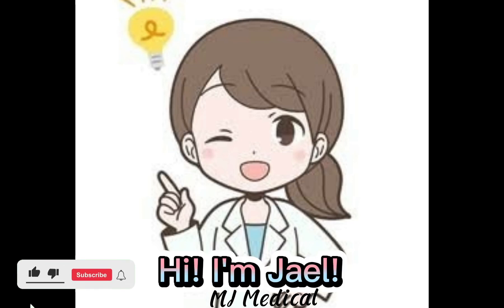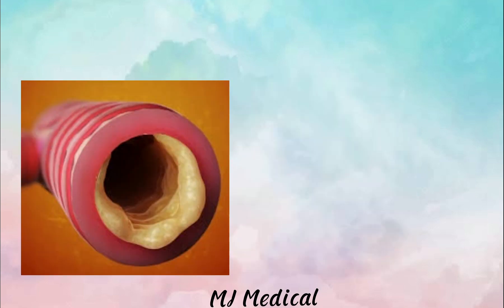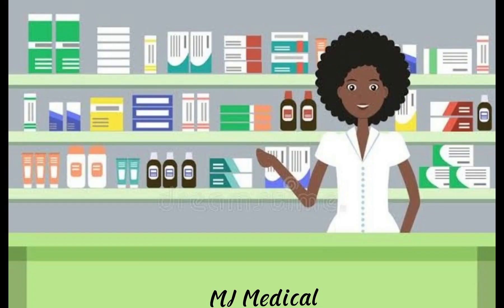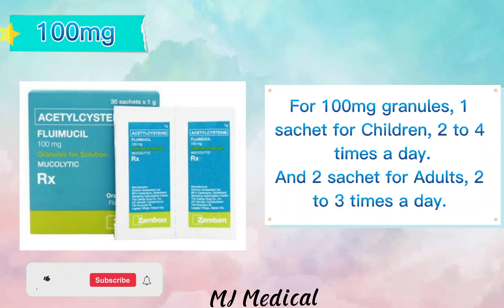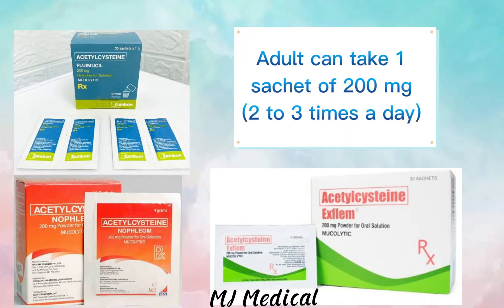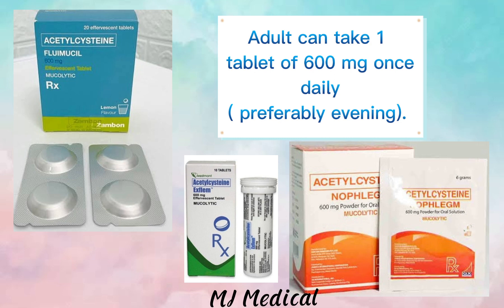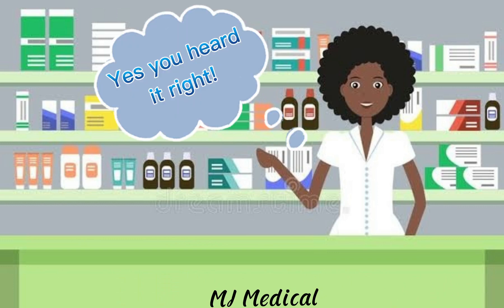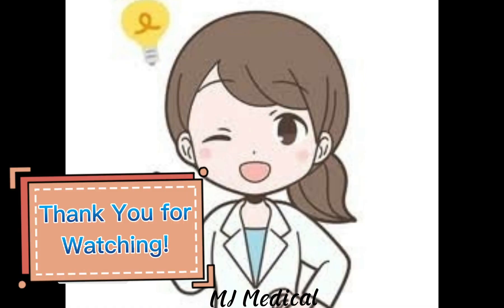GOOD COUGH MEDICINE I N-ACETYLCYSTEINE I PHARMACY KNOWS